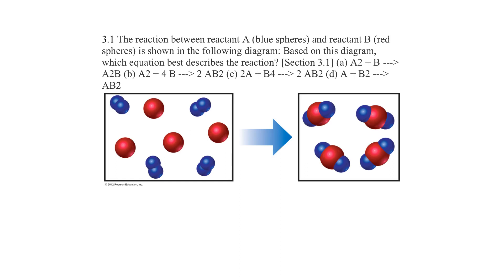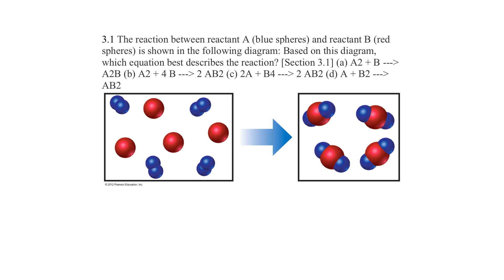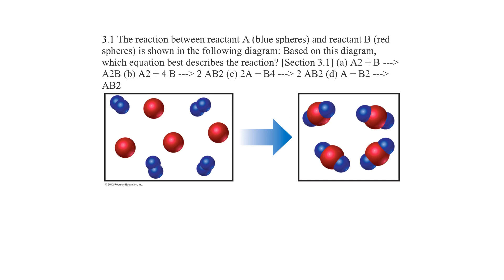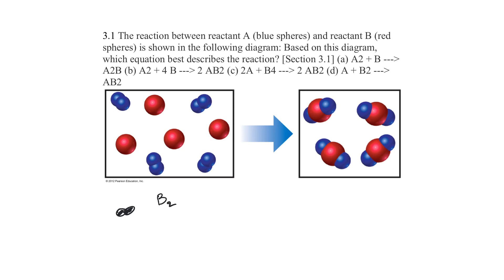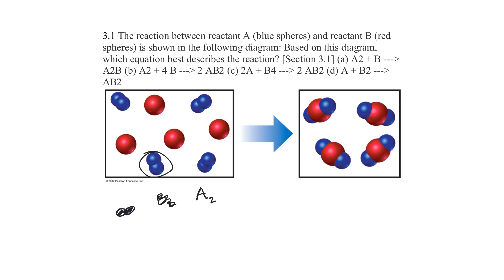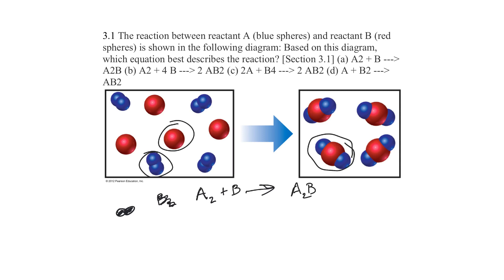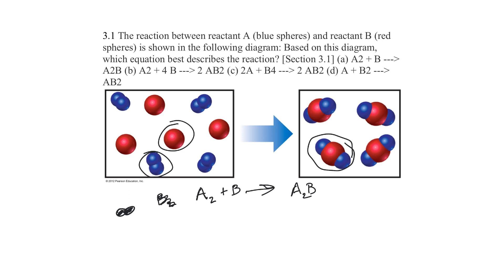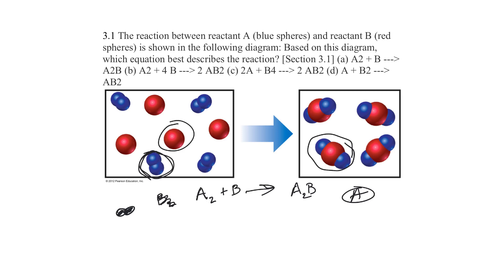Chemistry Central Science question 3.1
The reaction between reactant A (blue spheres) and reactant B (red spheres) is shown in the following diagram: Based on this diagram, which equation best describes the reaction?